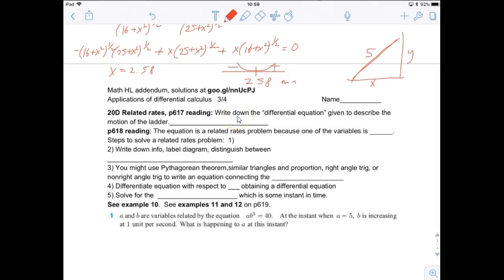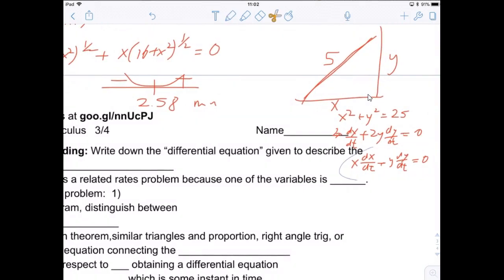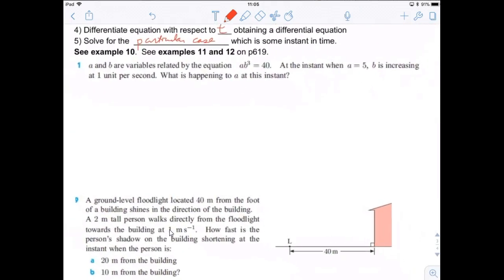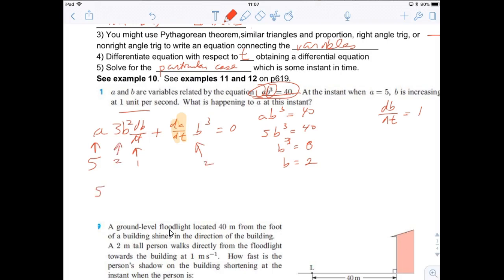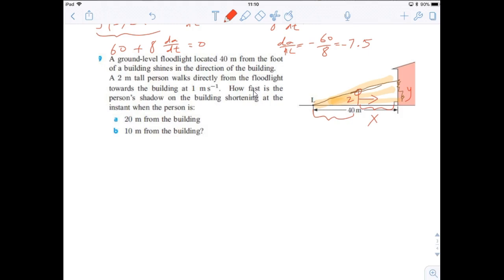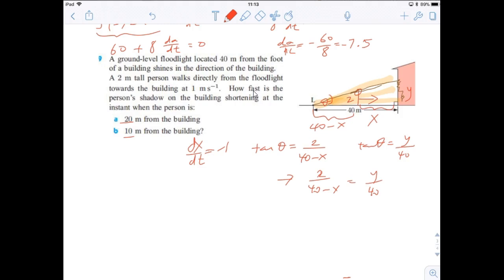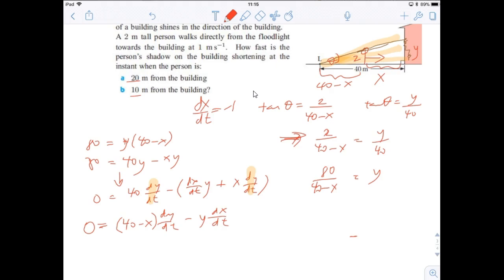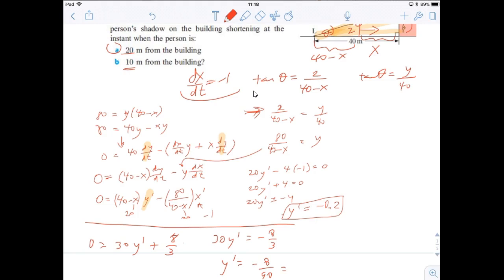appdiff hl addendum p3